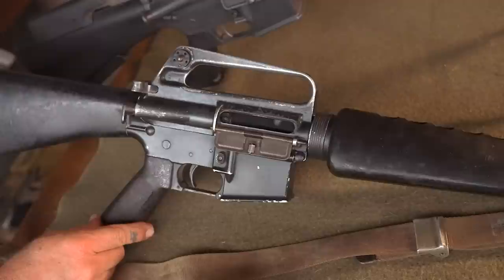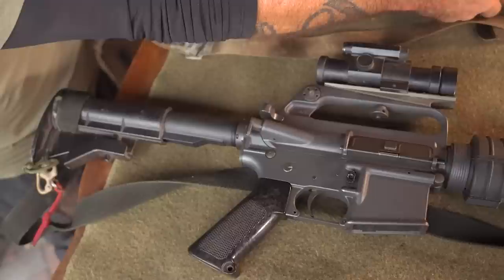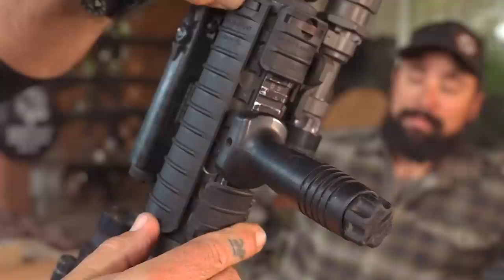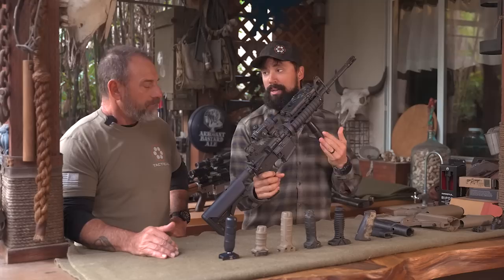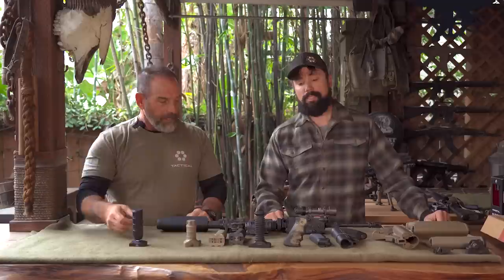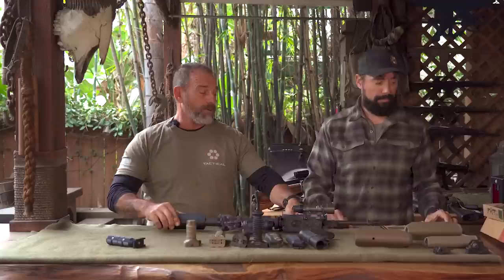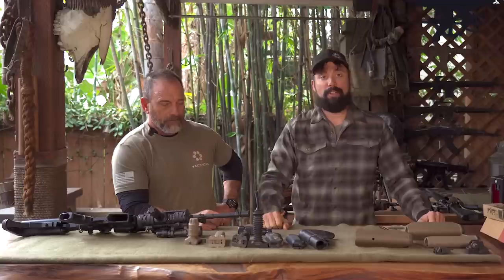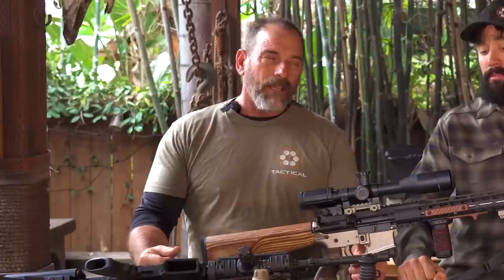AR-15 Furniture with Navy SEALs "Coch" and Dorr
Retired Navy SEALs "Coch" and Dorr talk about all things dealing with AR-15 furniture.

- Access the BEST Pistol Class we've taken, online, with Handgun Mastery PRO.

VIDEO EQUIPMENT WE USE:
- Sony Alpha 7S III Camera